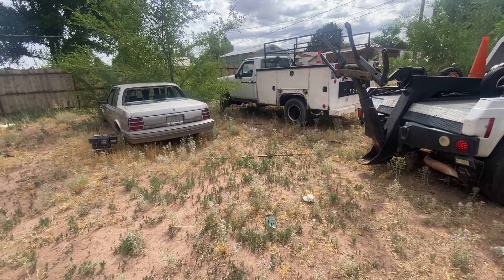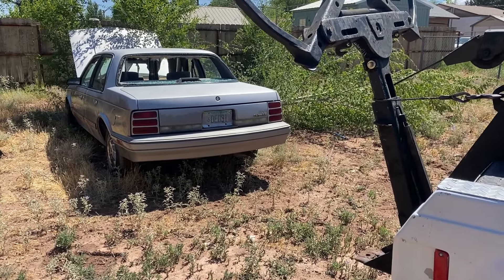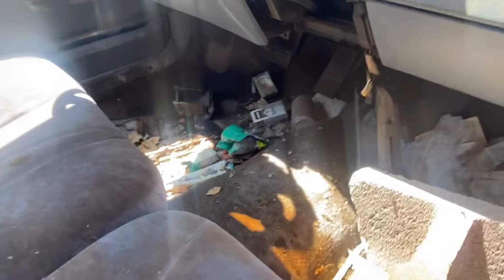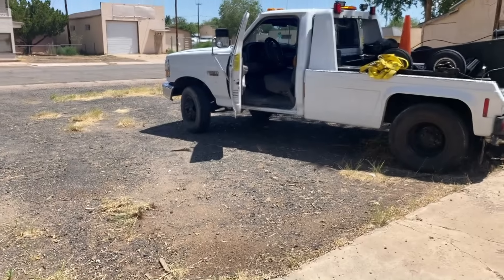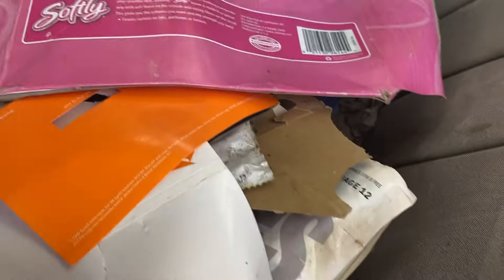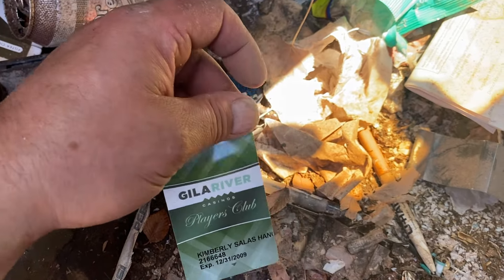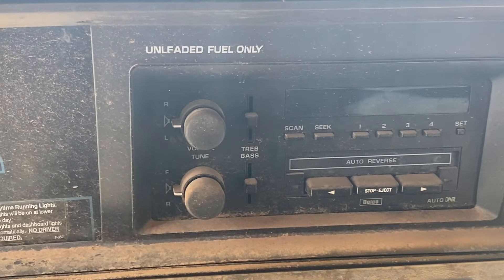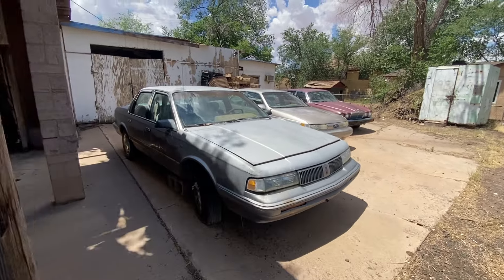1996 OLDSMOBILE CUTLASS CIERA EXTRACTION!!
thanksforwatching .. on this episode of automobile extraction we moved a #1996 oldsmobile CUTLASS CIERA out of a backyard where it had been sitting for around 14 years!! Come along for the ride and watch as I cut down a tree that had grown around the car and we extract the car and tow it to my yard